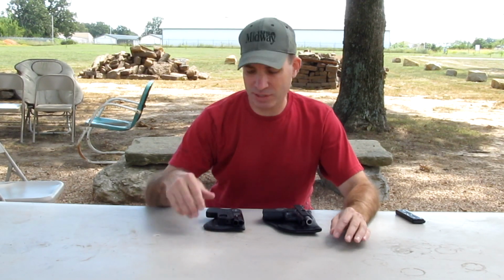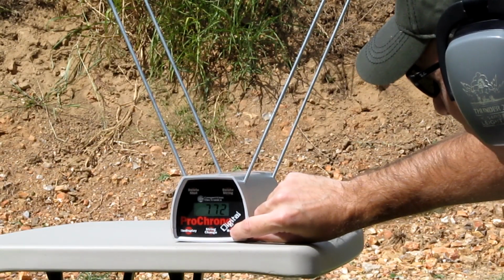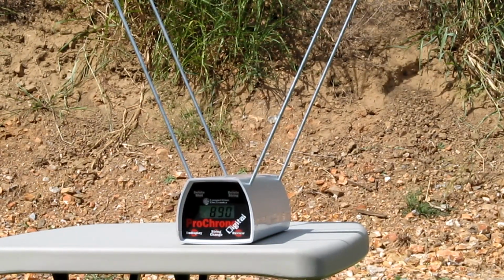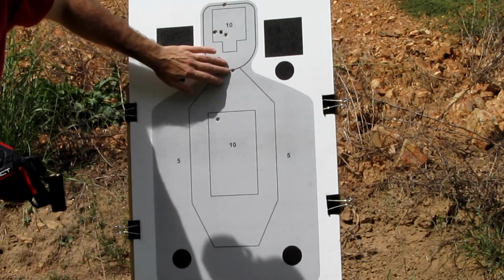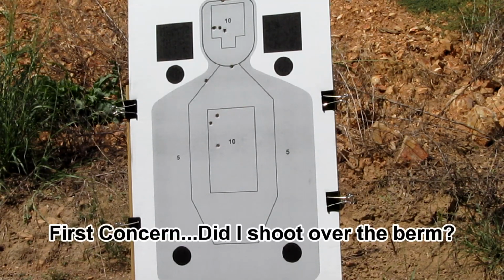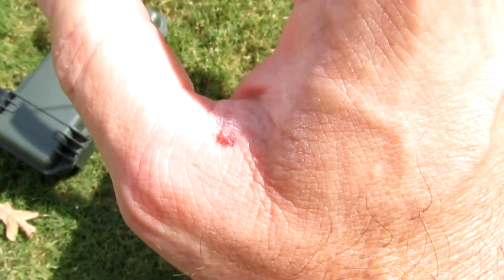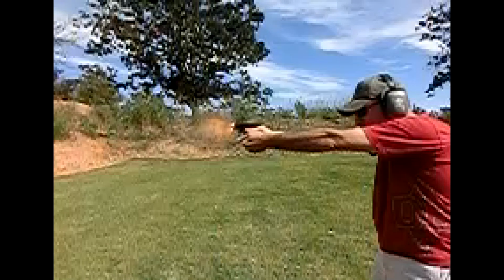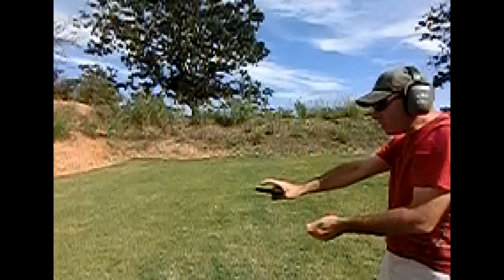DoubleTap 45 Tactical Pocket Pistol Review Part 3 - Final Verdict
My first DoubleTap 45 broke after 13 rounds and had to be replaced.  This was my first trip to the range with the replacement and it didn't go very well.  I really struggled when I was editing the video, and decided to leave as much in as was reasonable.  Expect some pauses as I try to process what happens as it happens.  My full review on this pistol is available on the blog.

Title Music Artist: Shorthanded
Title song: Lean On
Used with full permission for attribution.